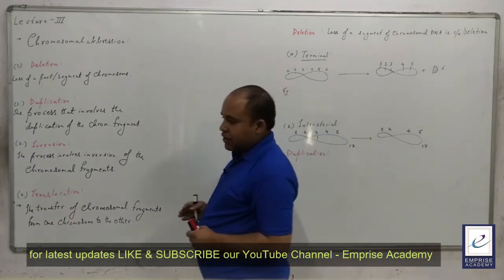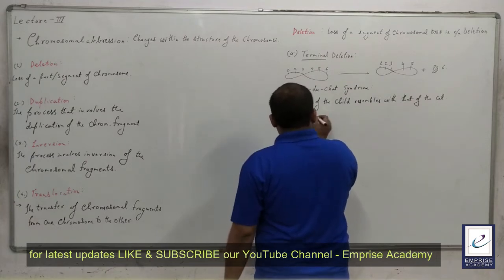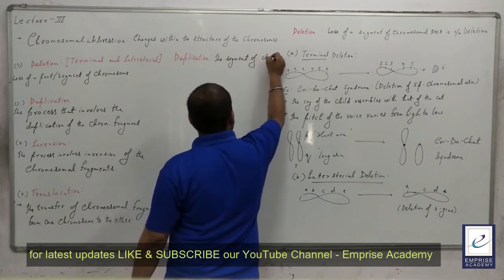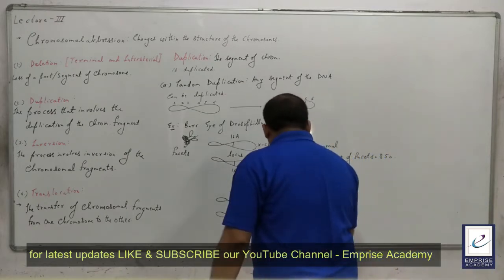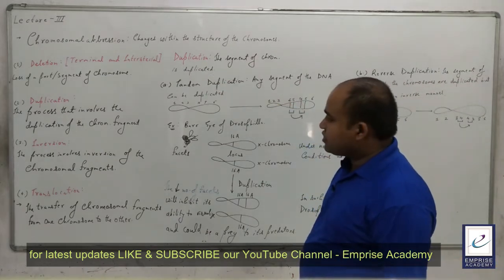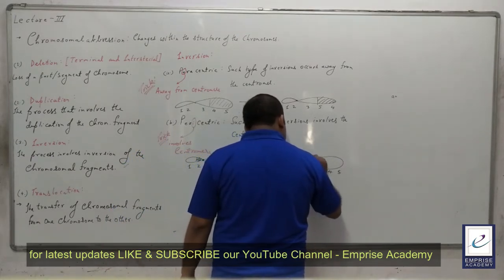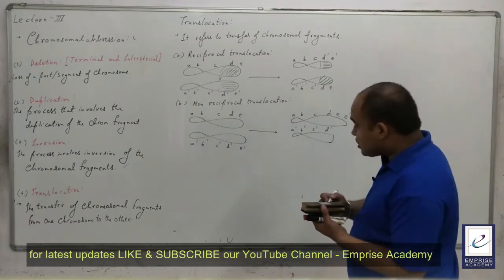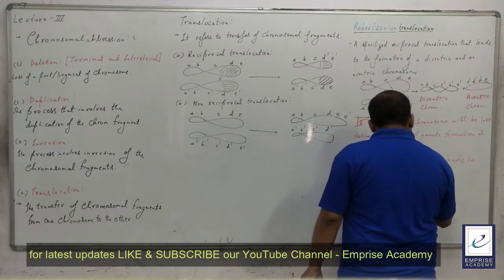Genetics | Lecture - 3 | NEET | Biology | By NW Sir | Emprise Academy